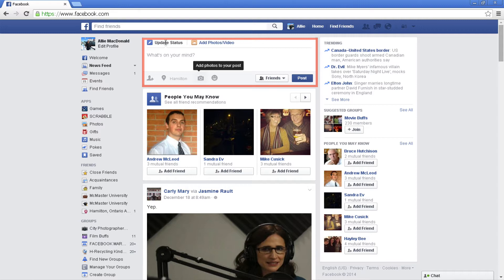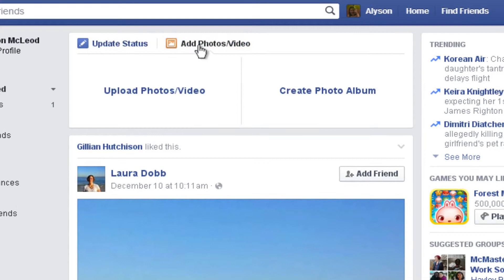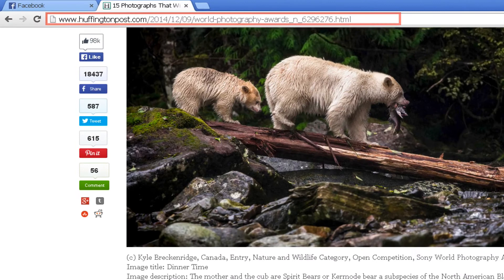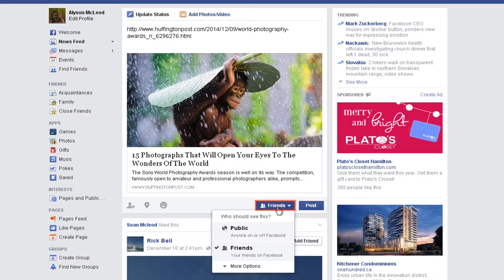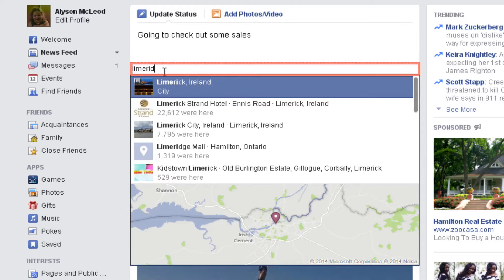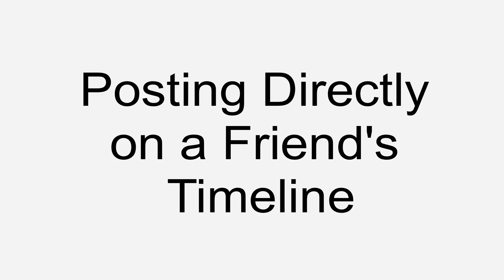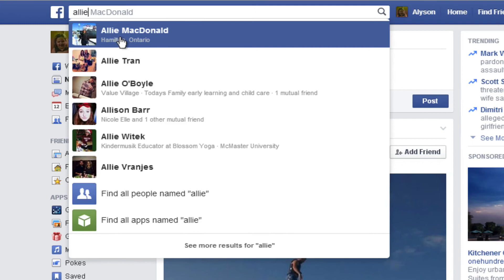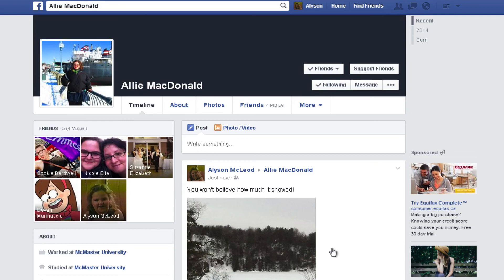Sharing on Facebook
for even more tutorials about Facebook and other great sites.

Facebook is all about sharing. You may already know how to post a status update, but there are many other ways you can keep connected with your friends and family.

In this tutorial you will learn:
•How to post text and picture updates
•How to share links on Facebook
•How to share your location
•How to post directly on someone's timeline